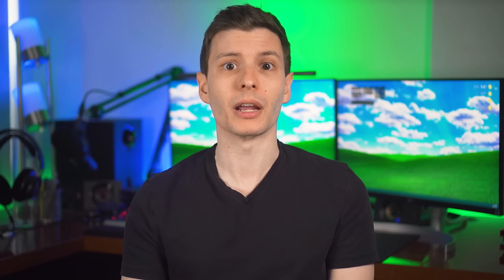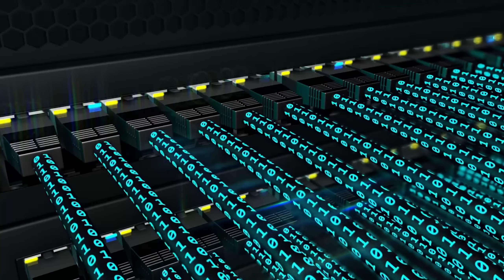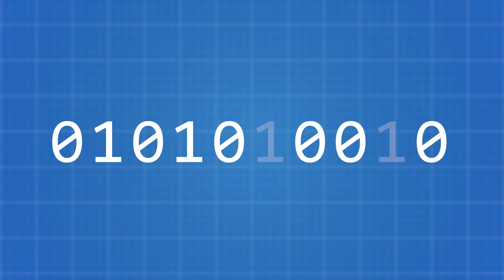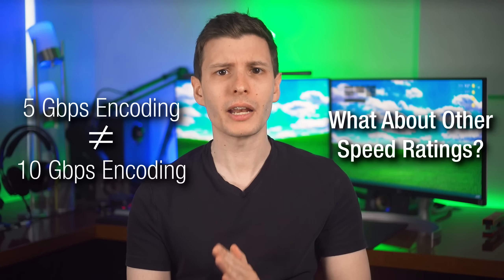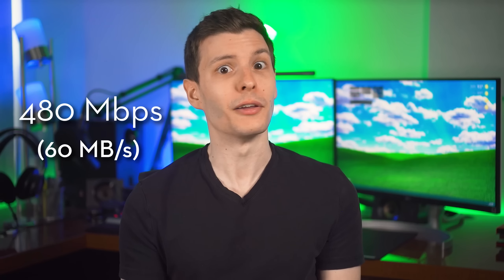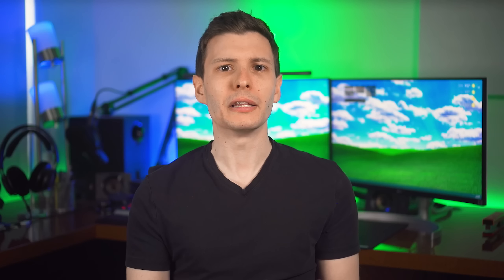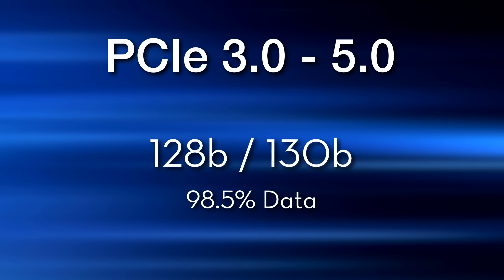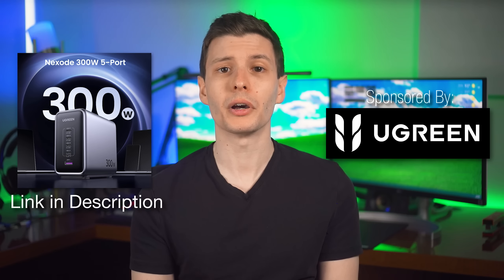USB Speeds Are Fake (But NOT Why You Think)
▼ Time Stamps: ▼
0:00 - Intro
1:55 - A Good Thing
3:24 - Why is USB Slower Than it Says?
5:38 - What About Other Speed Ratings?
5:59 - 10 Gbps Real Speeds
6:45 - USB 2.0 Real Speeds
7:32 - USB4
8:50 - SATA
9:39 - PCIexpress
10:17 - What About Network Speeds?